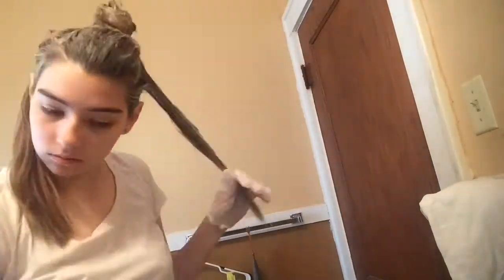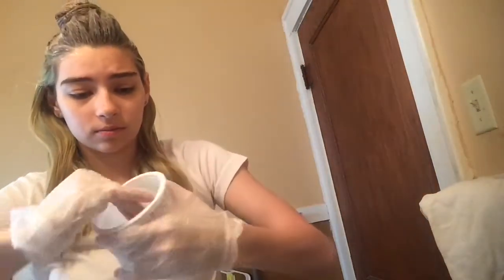Dying My Hair Crayon RED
Hey guys! It’s time for the next color I’m going from green to red hair, in this video im bleaching and dying my hair red Enjoy!